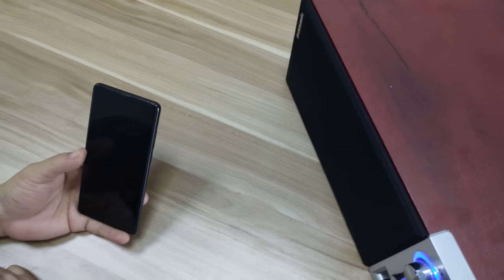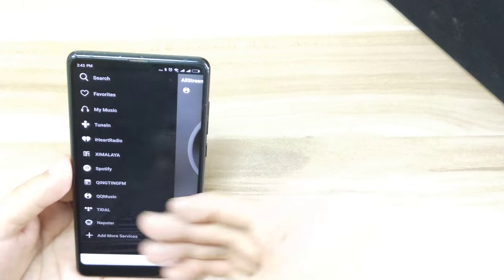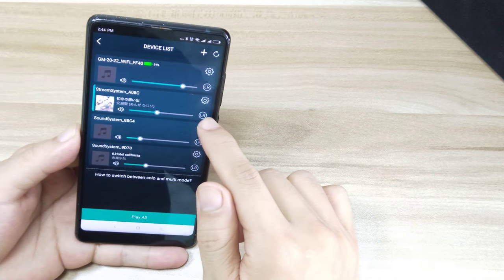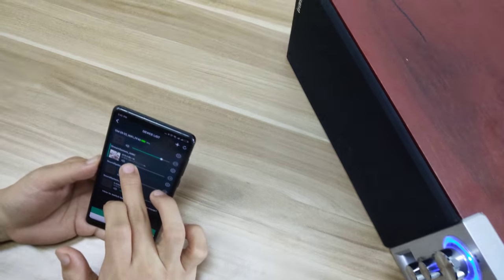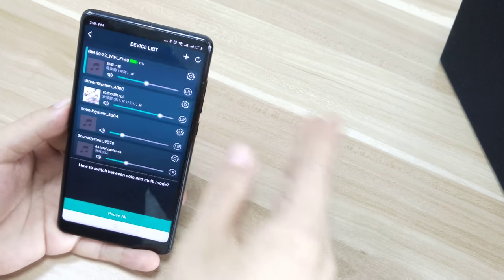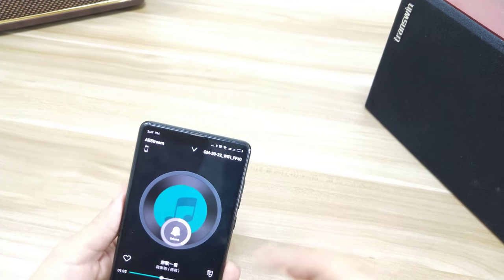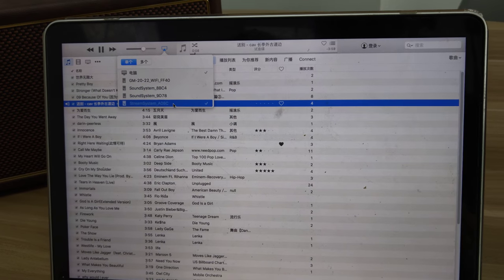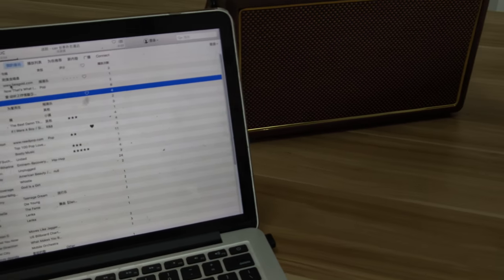Up2Stream Multiroom WiFi Audio Receiver App Demo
Up2Stream Source Kit Introduction
Up2Stream Source Kit is a tiny 2.4G wifi audio receiver DIY module with 2 pin analog output and 2 pin power input. It’s designed to be installed easily inside existed stereo active speakers by the users themselves ,transforming the speakers into wireless or smart speakers.It will give new life to the speakers , tremendous new features and upgrade the sound quality to a much higher level .

Here are some mean features it offer :
Stream music from cellphone,tablet,PC by wifi with distance limitation .
Stream high quality lossless music files via wifi ,such as Flac,WAV
Music files with 24bit/192KHz supported
Support streaming protocol,dlna,Airplay,spotify connect,Qplay.
Support Multi-Room/Multi-Zone music streaming,ex play same music in sync in all room or different  music in different room or different zone group.
Support stream from different sources ,such as phone memory ,NAS or streaming services .
Free Android&iOS app available with online update for new features .
Support streaming from Spotify,Tidal,iHeartRadio,Tunein,QQMusic,Ximalaya
More features and music services available by future online update
More interesting features ,such as music alarm, pre-set playlist ,stereo pair.
API available for home automation dealers for integration .